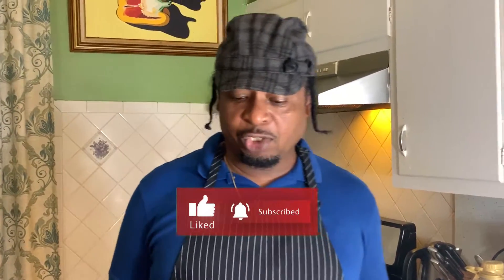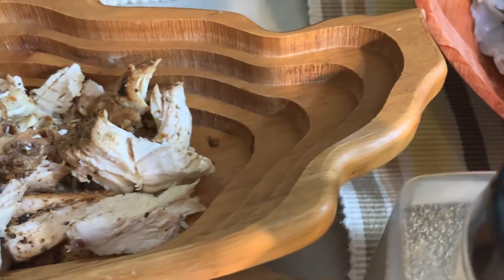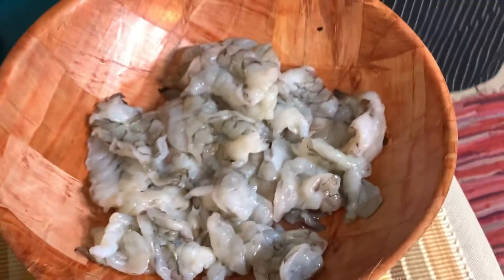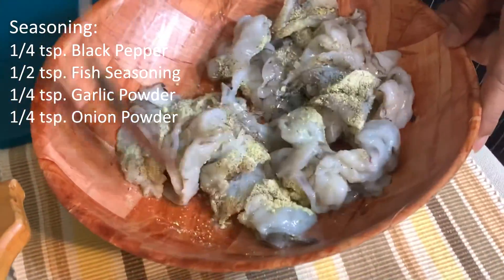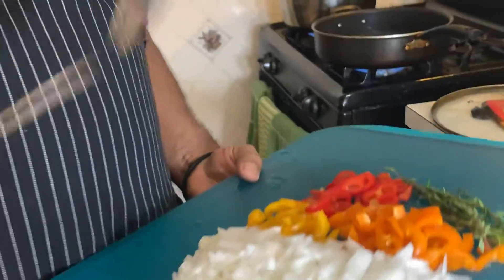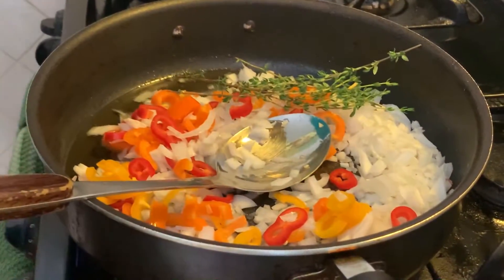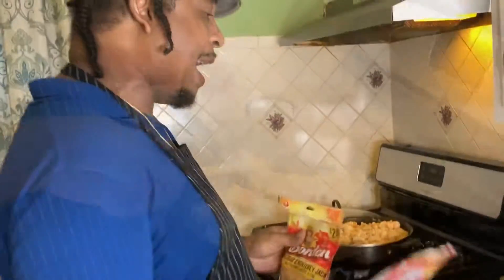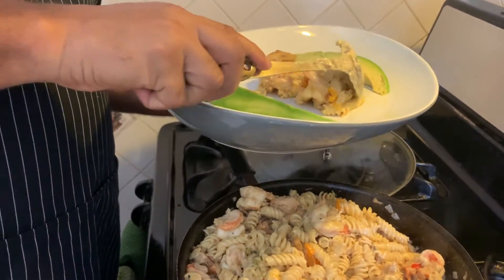How To Make The Best Grilled Chicken Shrimp Alfredo! With Smokepot!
In this video, I will be showing how to make the best-grilled chicken shrimp alfredo! I added my own smokey style to this dish. It is very flavorful and easy to make. Try it out yourself and tell me if you like it. Follow along my side as I show you how to make the best-grilled chicken shrimp alfredo!